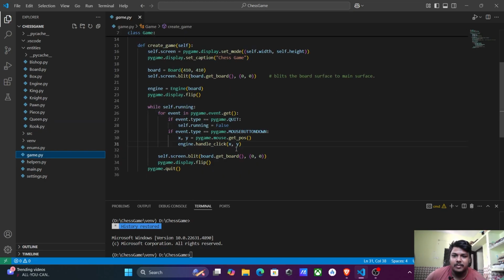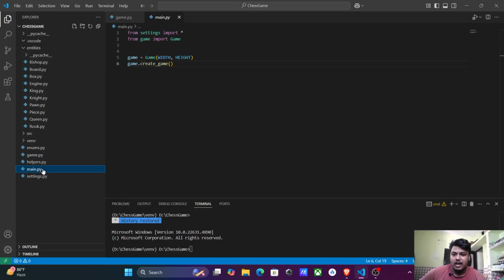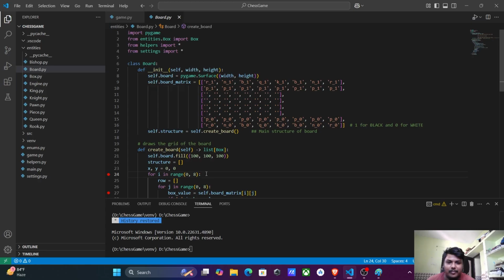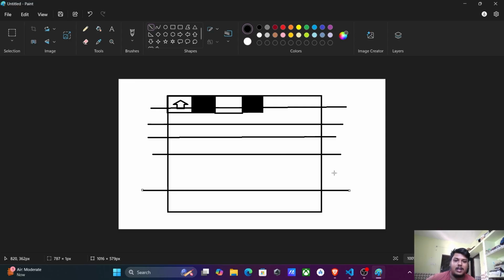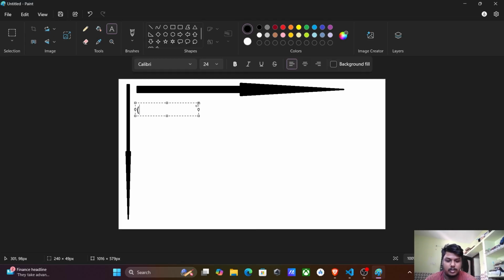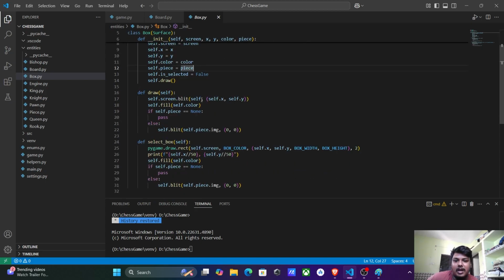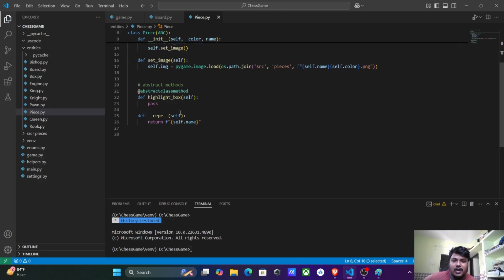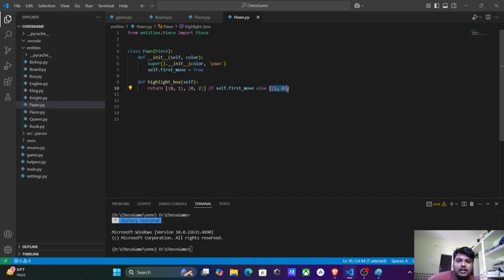CHESS GAME IN PYTHON | PART - 1 | 23 FEB 2025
Hey there, this video is bit different. In this video, I am introducing you to a project that I have started recently out of curiosity. A chess game in python. This is just an introductory video, so there isn't any coding. However, I explained whatever coding I have done till now in the project.

Also, I have tried editing for the first time in this video. The editing is not that professional, but does the work.

I will try to be consistent in this series along with LC series. So, stick along the journey. Thanks! :)